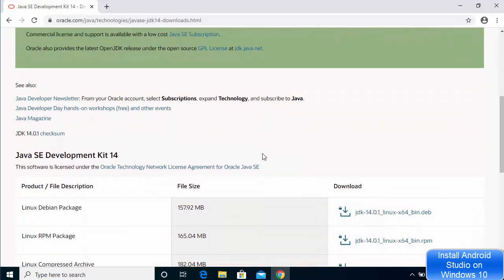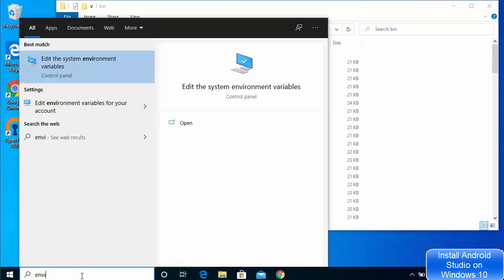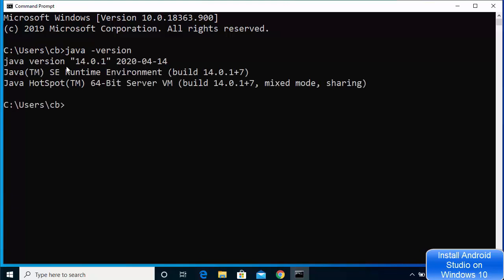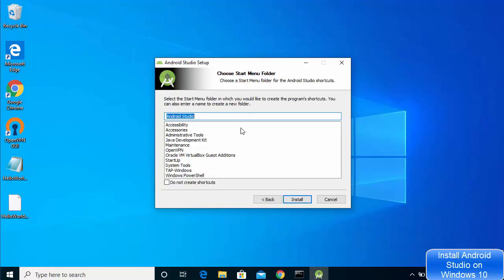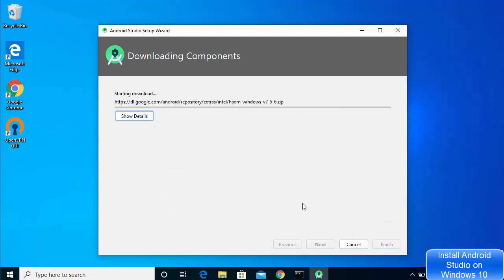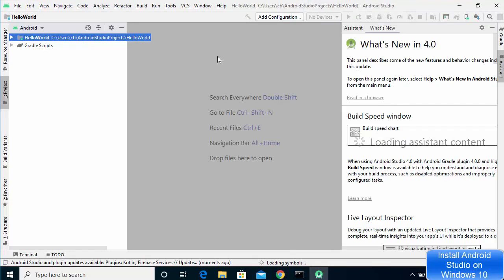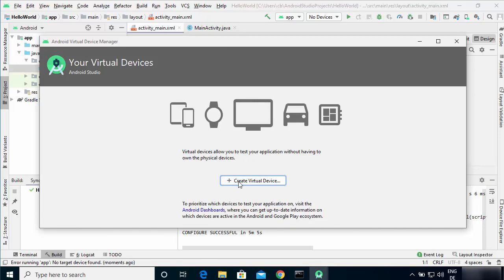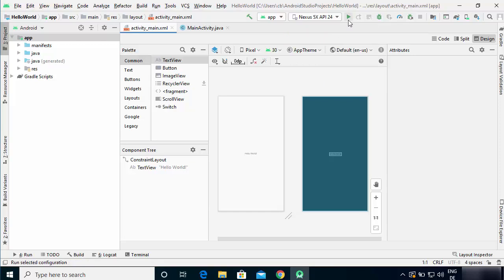How to Install Android Studio Android Development Course: 1 ||android app development|| ieee projec